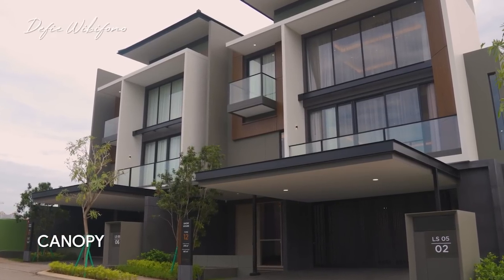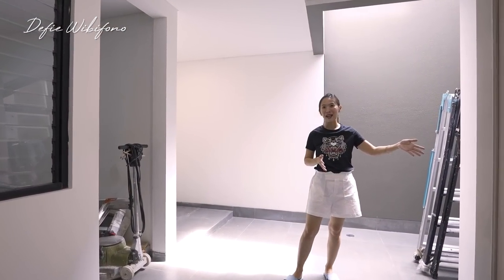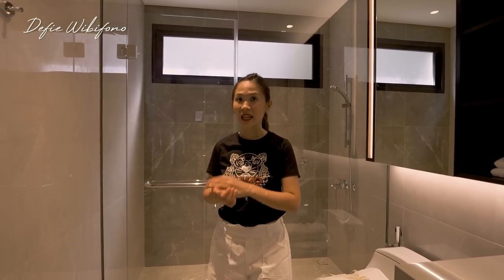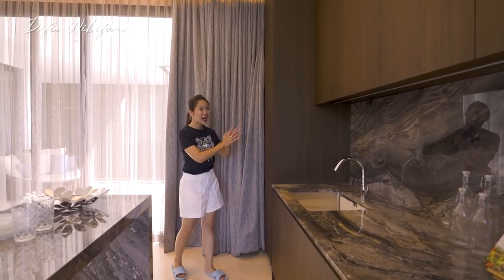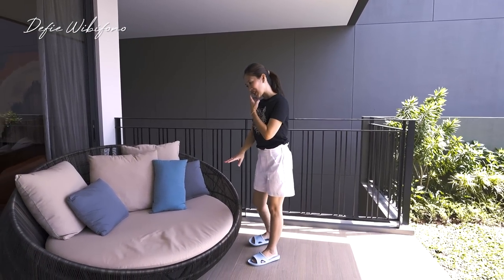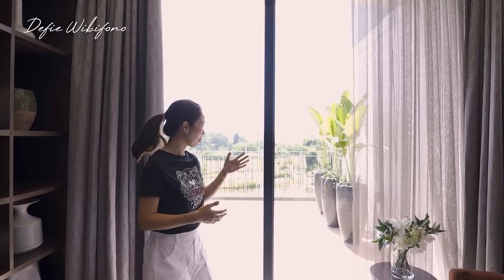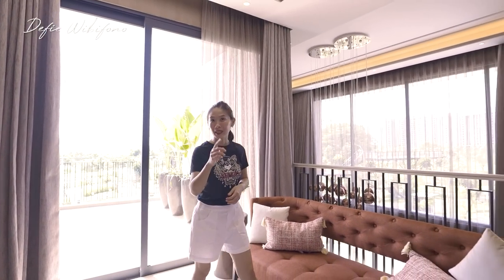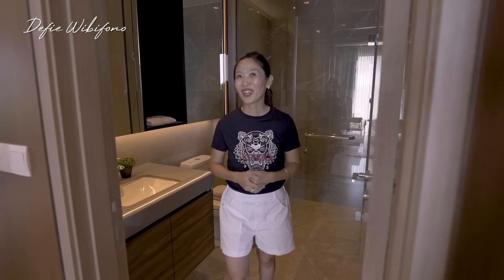Eps. 201 | LAUREL RUMAH PALING VIRAL 2021. HABIS SEBELUM BUKA SHOW UNIT.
RUMAH INDENT
SANGAT MEWAH DAN PALING LARIS DI 2021
LAUREL, NAVAPARK BSD

Chapters:
00:00 Introduction
00:36 Opening
00:41 Land and building size
00:49 Fasad
00:55 Carport
01:10 Teracce
02:08 Main door
02:24 Living room
03:18 Garage
03:44 Service Stairs
04:17 Storage room
04:19 Service Area
05:40 Lift
06:04 Powder room
06:52 Bedroom 1st floor
07:15 Inner Garden
08:37 Second Floor
08:52 Living Room
09:21 Balcony
10:01 Wet kitchen
10:57 Dry Kitchen
12:43 Dinning Area
13:23 Powder Room 2nd floor
14:03 Office/Entertainment Room
14:47 Terrace 2nd Floor
16:45 Swimming pool
17:53 3rd floor
18:01 Family room 3rd floor
18:52 Taman 3rd Floor
19:42 Kids Bedroom 1
21:07 Kids Bedroom 2
22:15 Master Bedroom
24:05 Master Bathroom
25:19 Kids Bathroom
25:58 Pricing and Closing

Spesifikasi:
✔️Luas Tanah : 12X23 (276m2)
✔️Luas bangunan : 441m2
✔️Kamar Tidur : 4+1
✔️Kamar Mandi : 4+1
✔️Garasi + carport: 4 mobil
✔️FREE Wet Kitchen, Ac Split Ducting, all Sanitairy
✔️Office room : 1
✔️Sertifikat: PPJB

Banyak PROMO DISC yang bisa didapat kalau janjian sama DEFIE :)
HARGA 🏷 mulai 13M-an